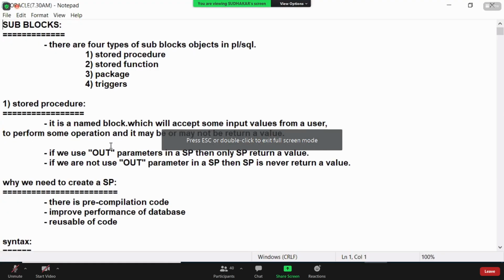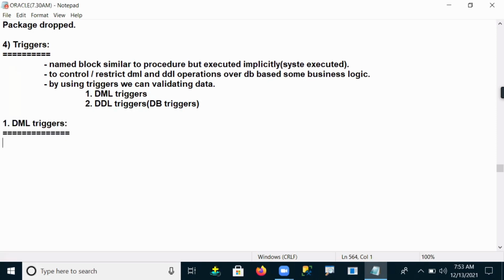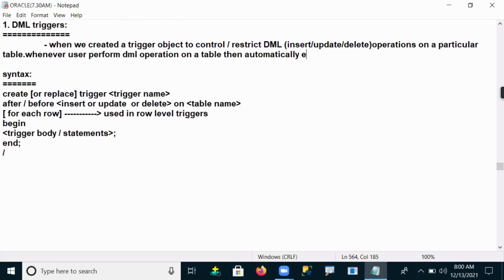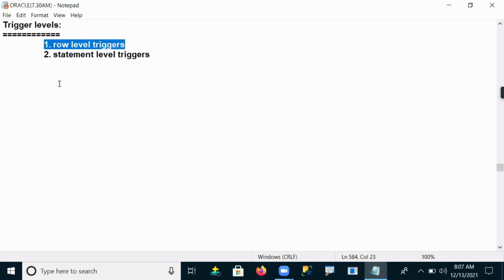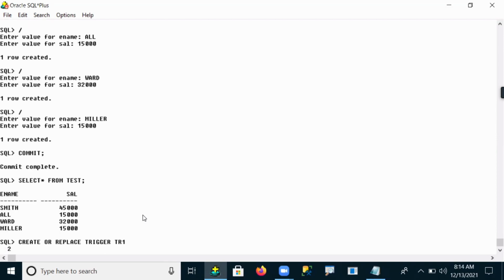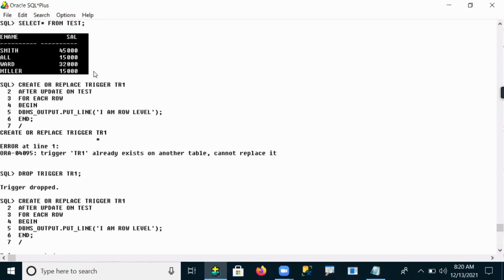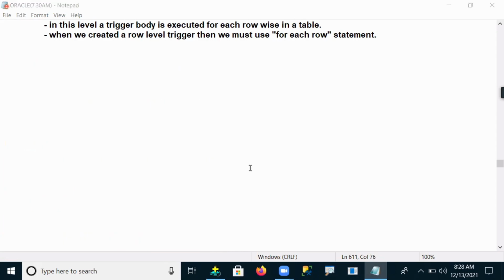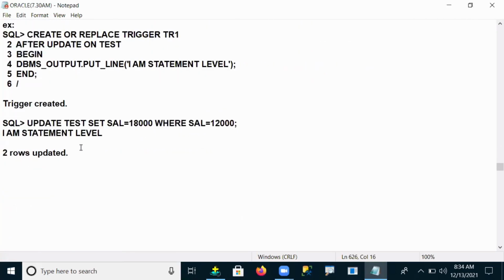#86 - ORACLE - PLSQL DEVELOPER FULL COURSE - TRIGGERS - 86